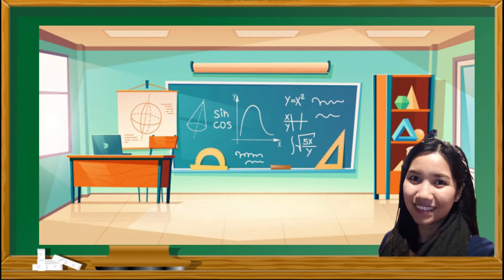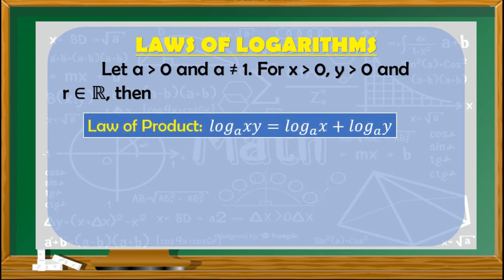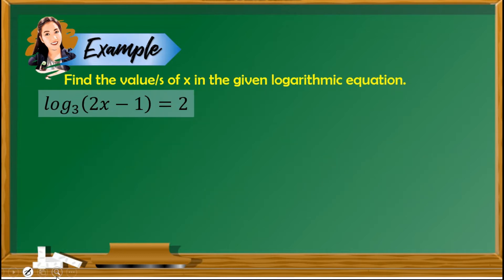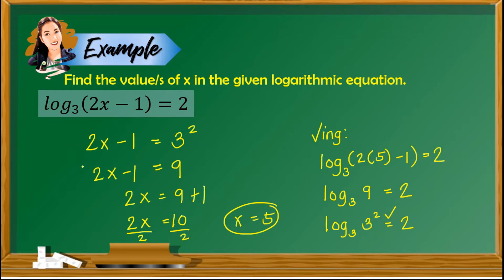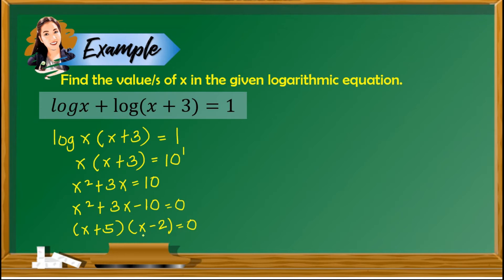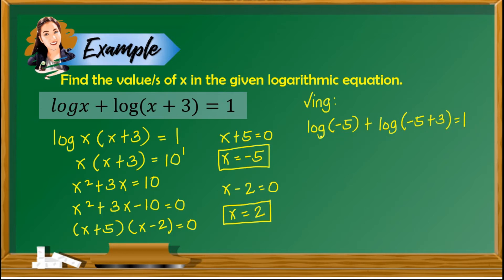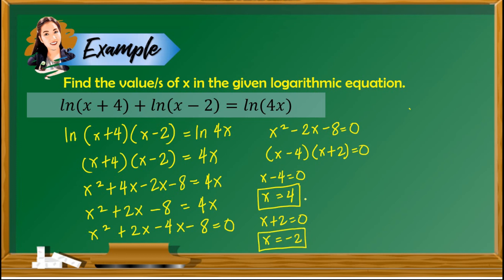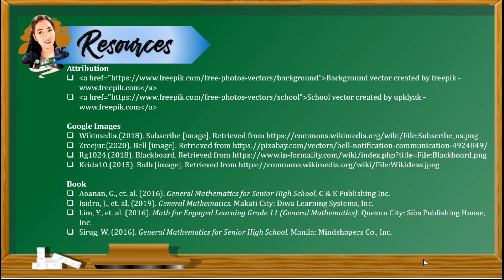SOLVING LOGARITHMIC EQUATIONS | General Mathematics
Hi everyone! This video will show you how to solve logarithmic equations. Enjoy learning!